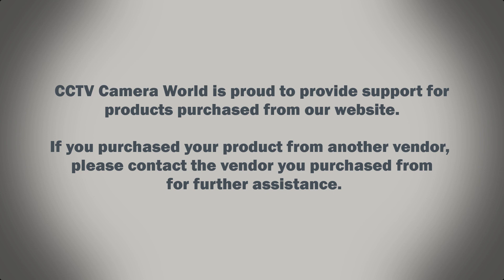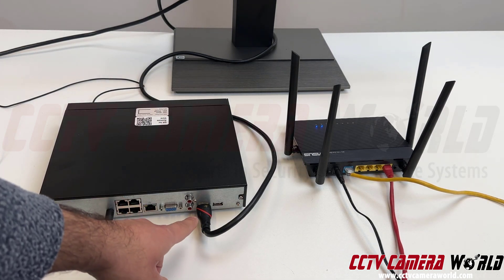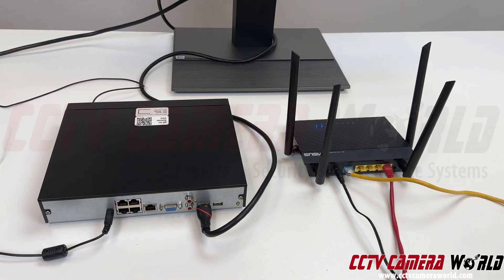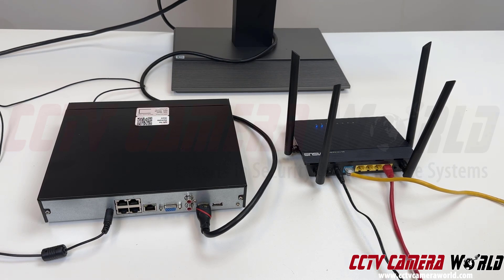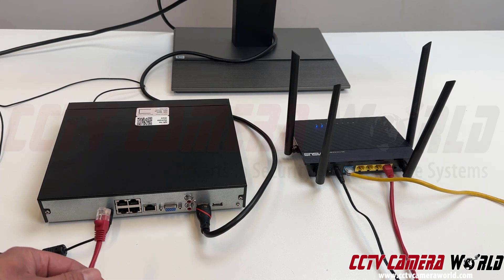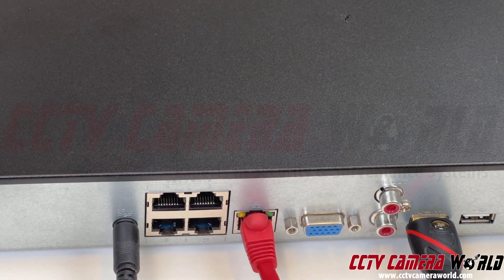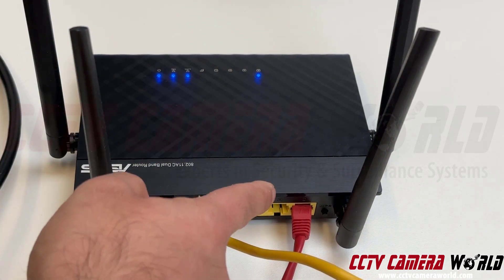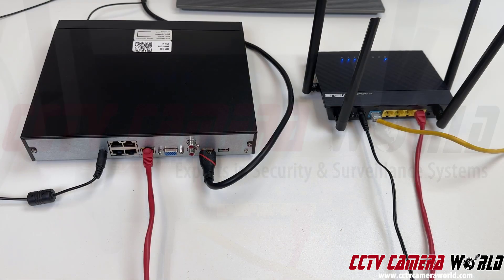How to Connect Your Security Camera Recorder to your Router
In this video, we will show you how to connect a CCTV Camera World security camera recorder to a router. This tutorial is specifically for users of CCTV Camera World recorders, and it will provide you with a detailed, step-by-step guide on how to set up your recorder and router for remote viewing.

We start by introducing you to the basic setup of a CCTV Camera World security camera system, including the recorder, the power supply, the mouse, and the monitor. Then, we explain the ports you should look for on the router to ensure that you connect it to the right port.

Next, we guide you through the process of connecting your recorder to your router using an Ethernet cable. In our full Dummies Guide for Remote Viewing tutorial linked below, we also provide tips and troubleshooting advice to help you overcome any issues you may encounter during the setup.

Throughout the tutorial, we will use clear visuals and easy-to-follow language to help you understand each step. By the end of the video, you will have the knowledge and confidence to connect your security camera recorder and router for remote viewing on your smartphone, tablet, or computer.

We're here to help you make the most out of your security camera system!

You can learn more about our security camera recorders on our website!